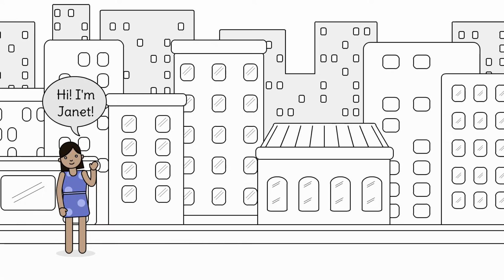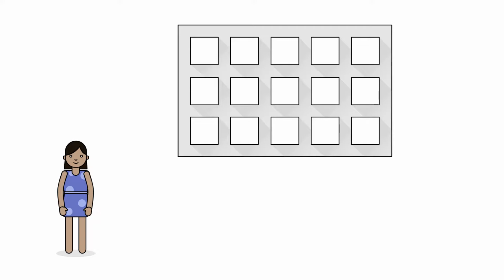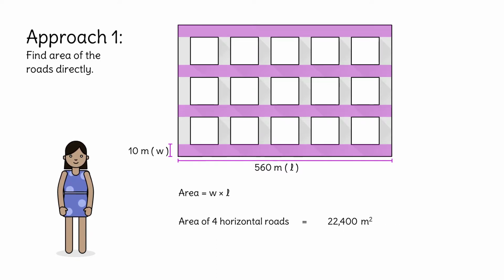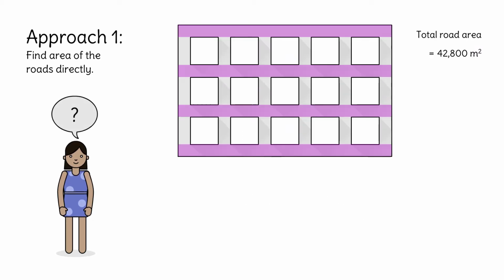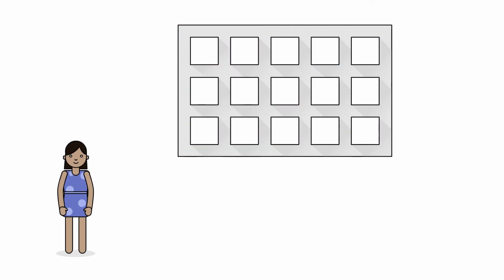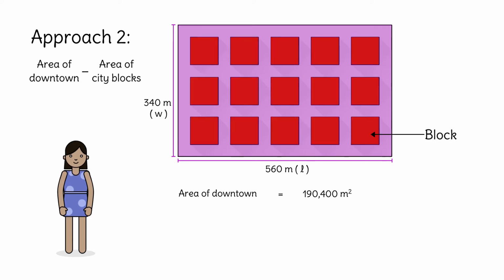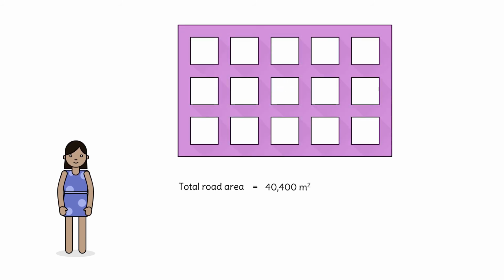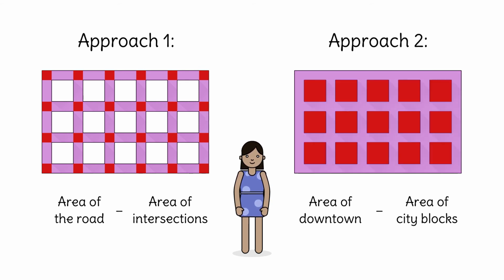Area of Composites in the Real World